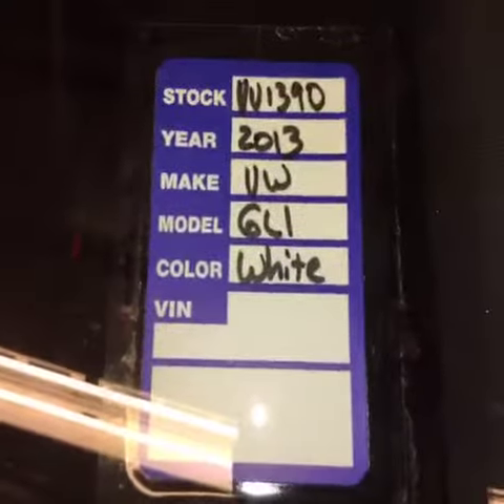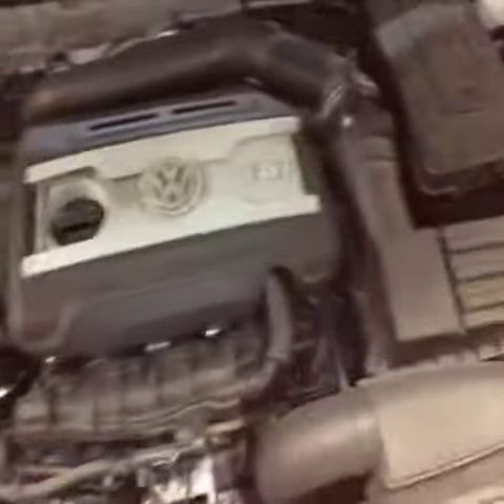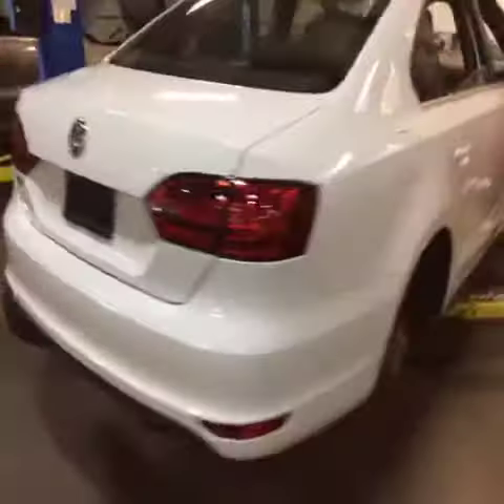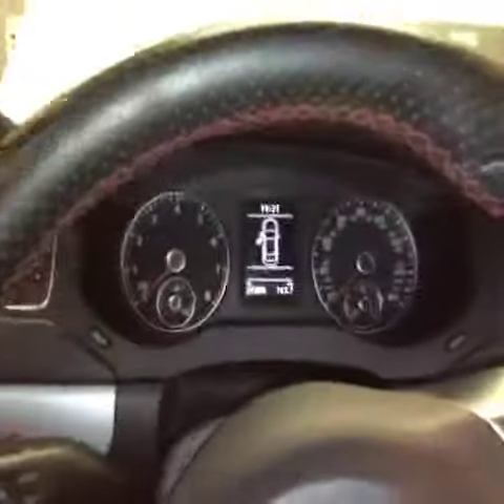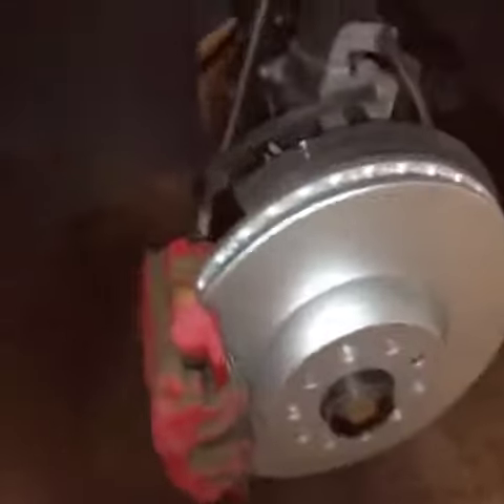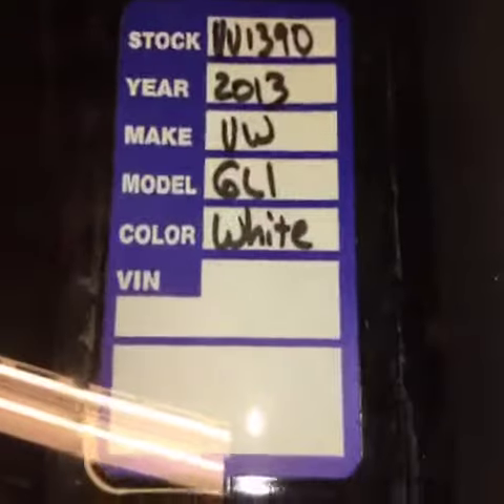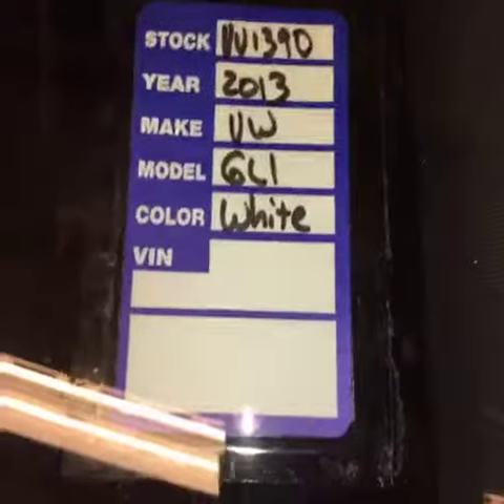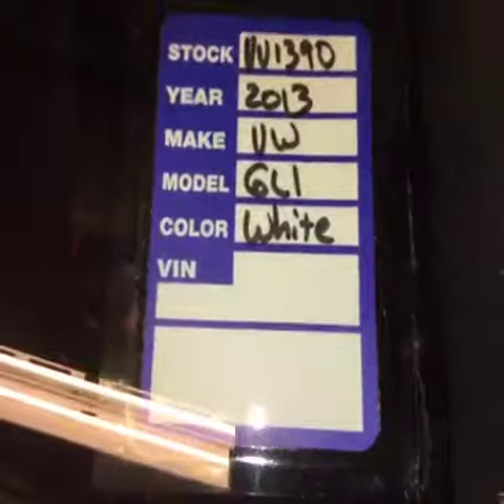VU1390 2013 Volkswagen Jetta GLI